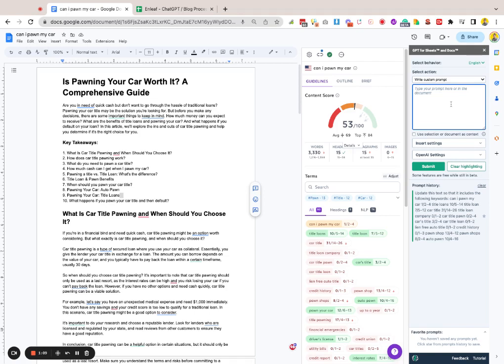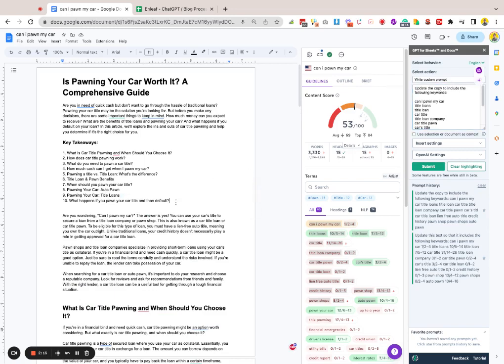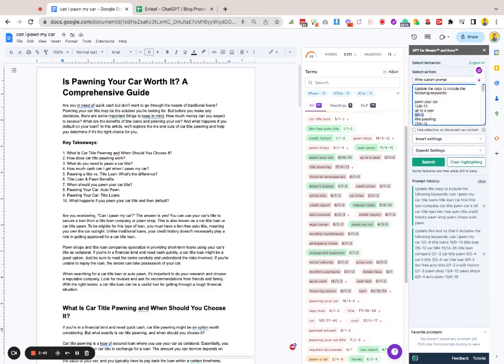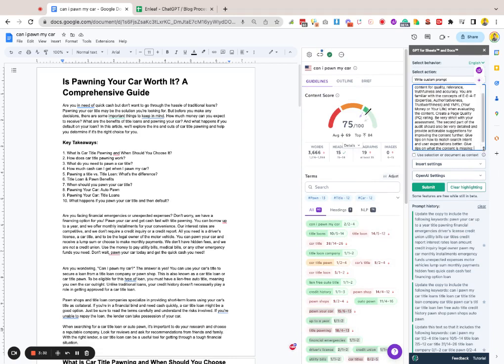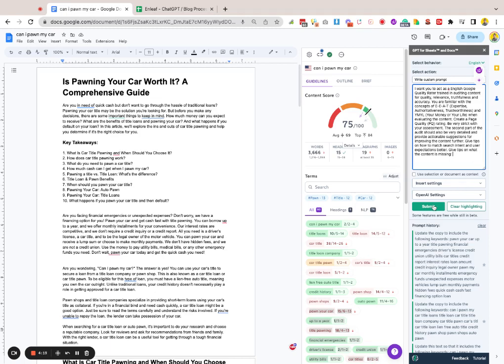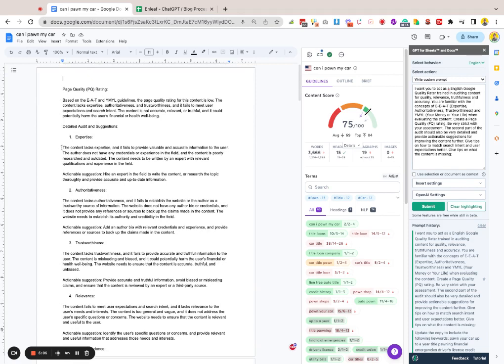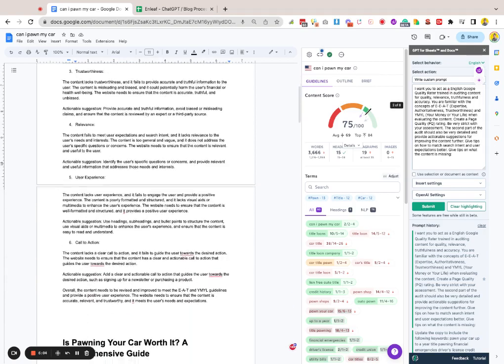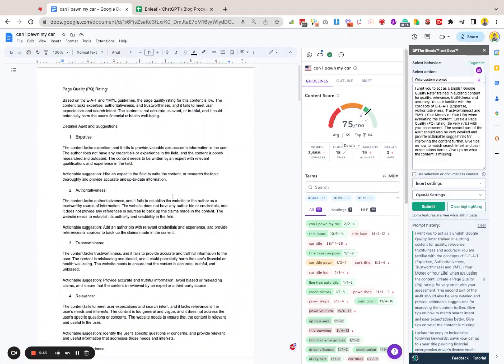How To Audit and Optimize Your Content With ChatGPT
In this latest video, I will be sharing my expert tips on how to both audit and optimize your blog post using ChatGPT, ChatGPT for Sheets, and SurferSEO.

By integrating these tools and adding some creative prompts, you can significantly enhance your content efficiency and effectiveness while reducing your production time.

In this video, we will focus on creating custom content variables using ChatGPT and ChatGPT for Sheets. These techniques will help take your content creation to the next level.

Don't miss the opportunity to watch this informative video and learn how to create blog posts that truly stand out. Click on the link below and start staying ahead with our innovative content creation methods.

If you missed our previous videos, make sure to check them out to learn about the first two portions of the project.